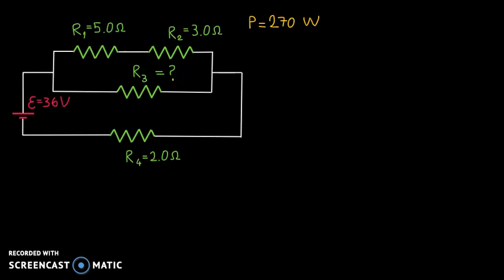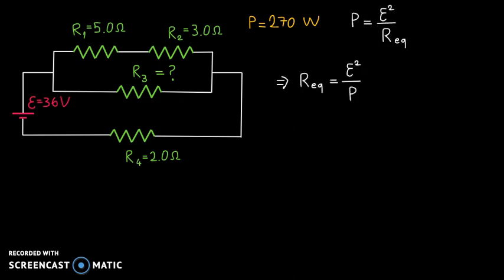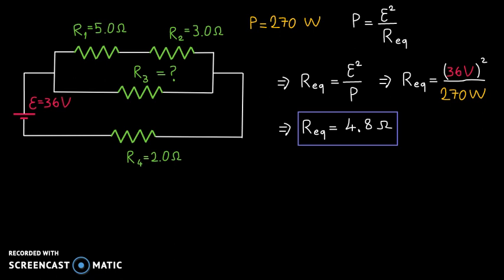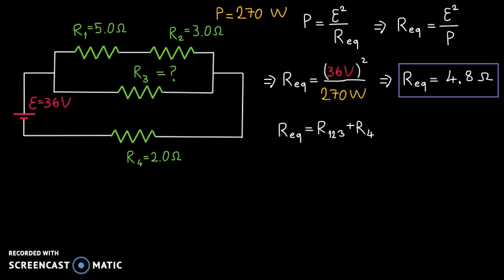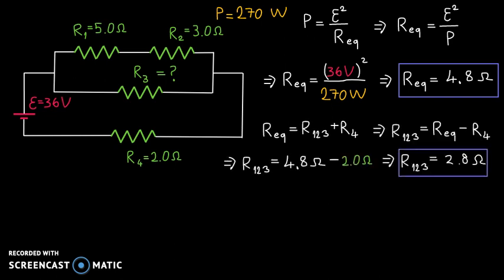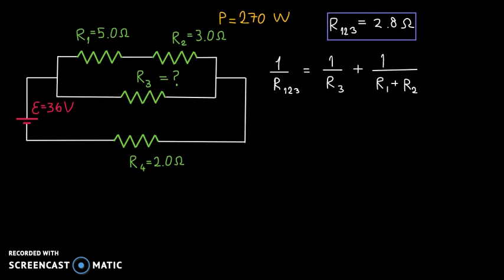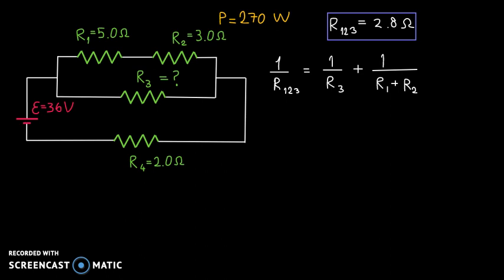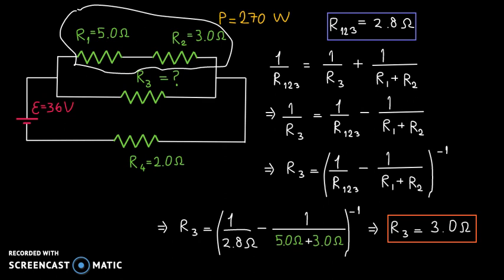Unknown resistor in a combination of series and parallel connections